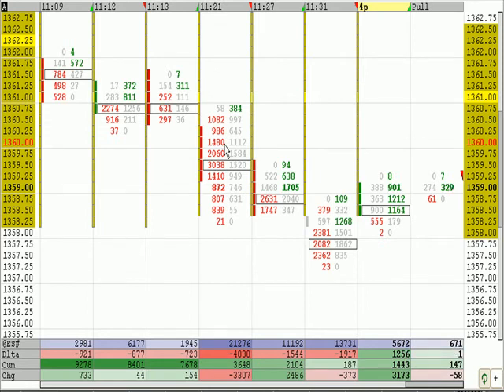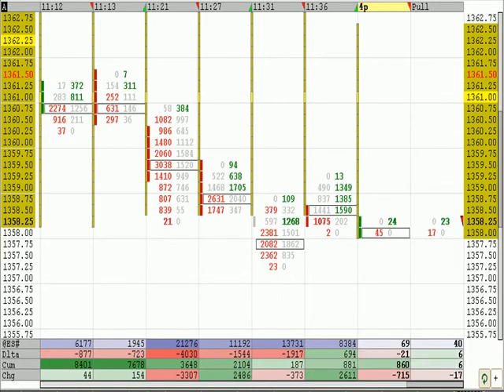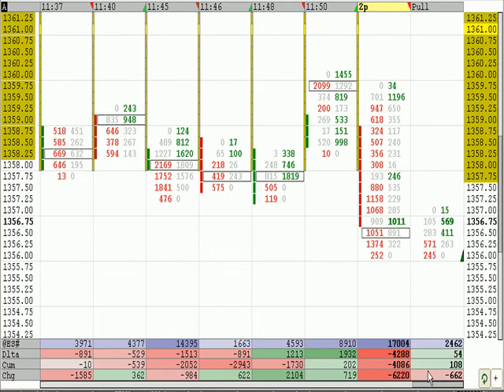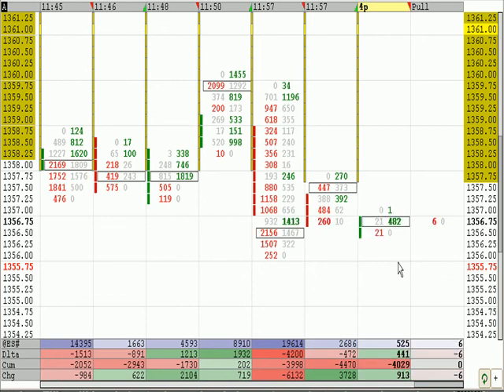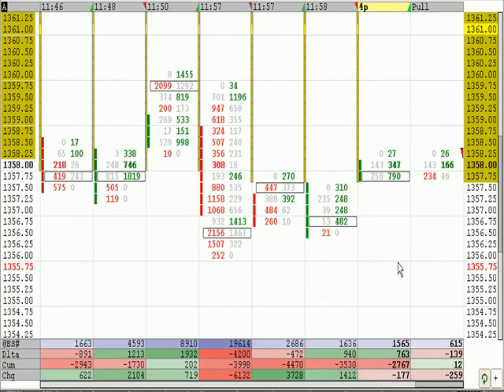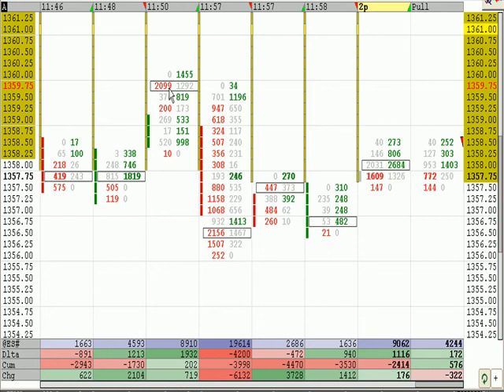SNIPPETS 013008 P1